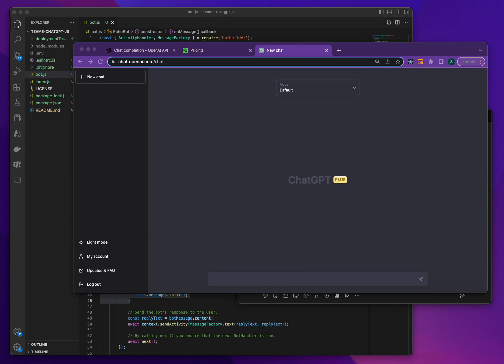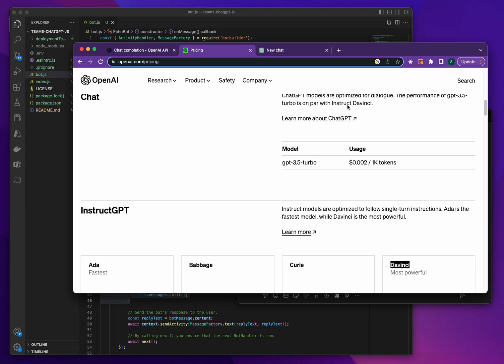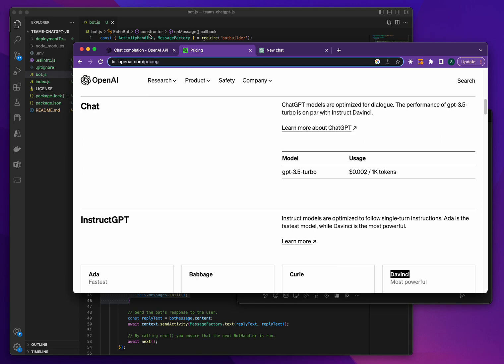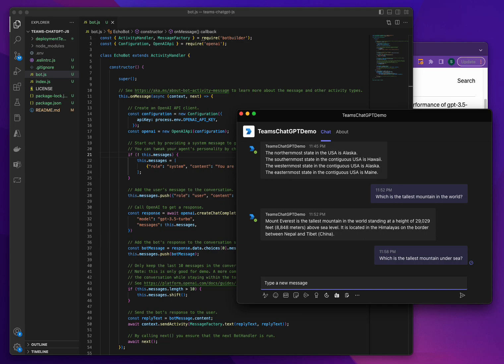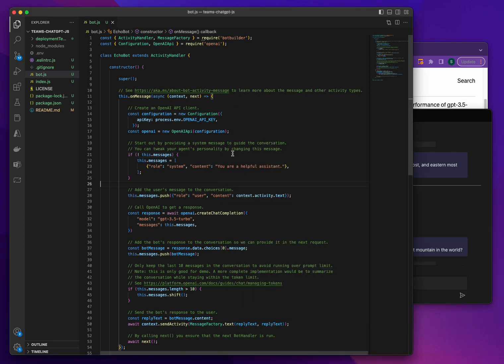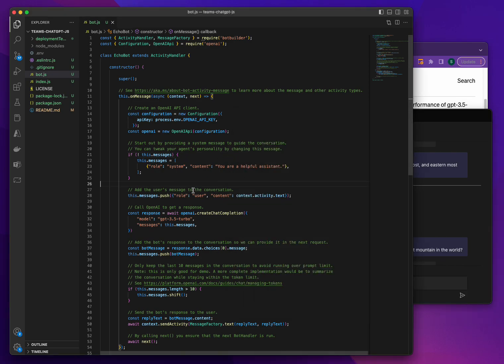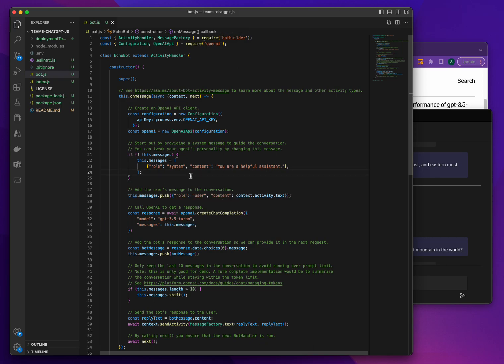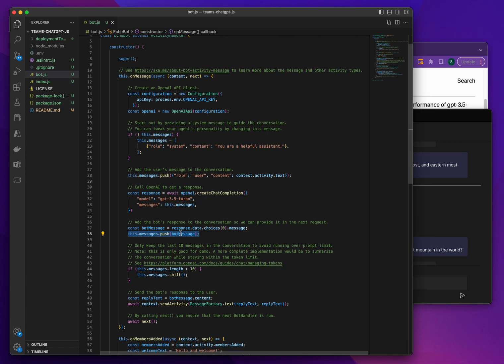Teams ChatGPT Bot Sample - Demo